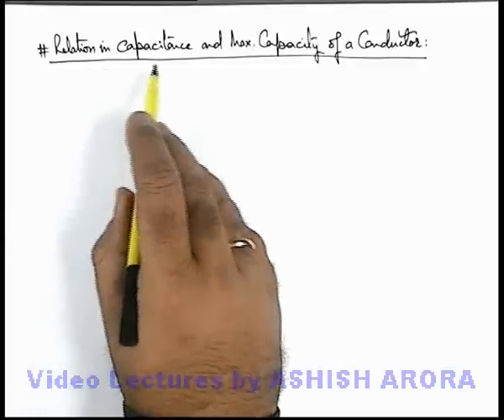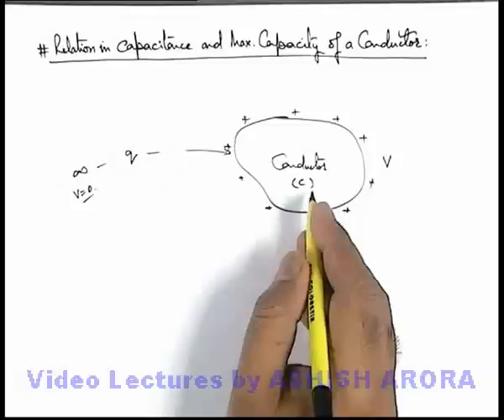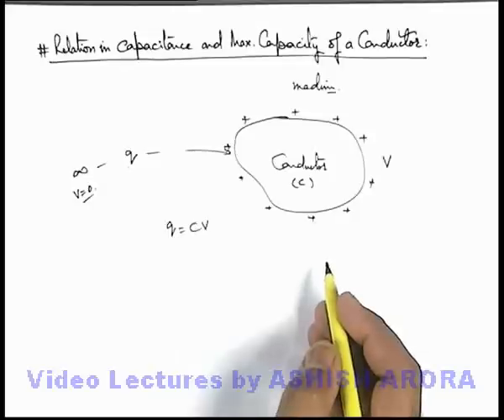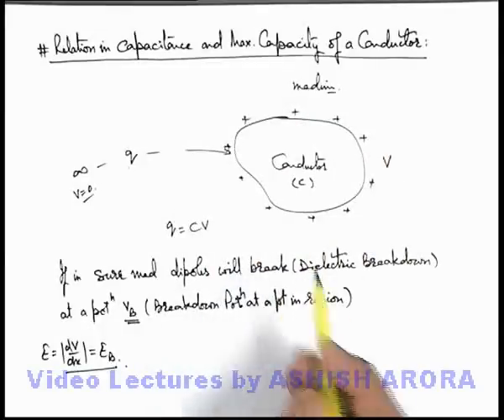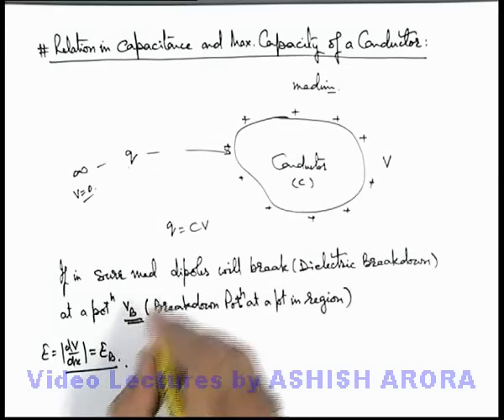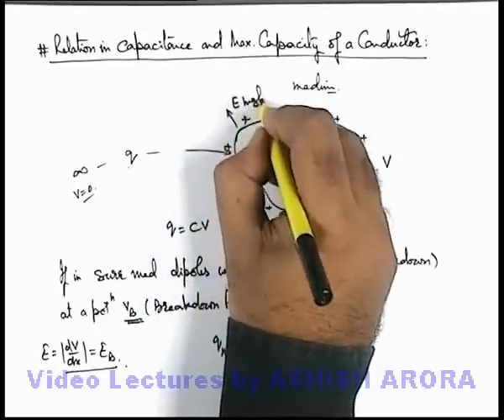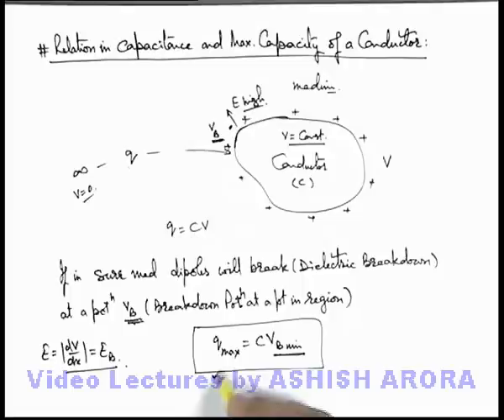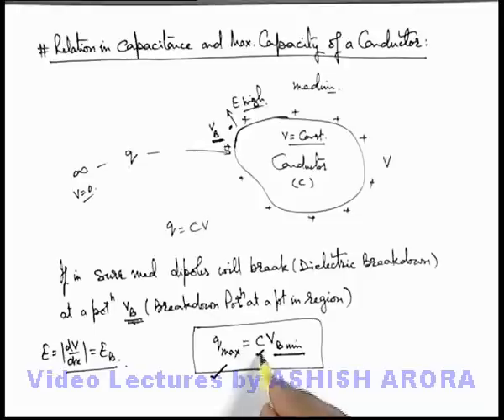Class 12 Physics | Capacitance | #4 Relation in Capacitance and Maximum Capacity of a Conductor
PG Concept Video | Capacitance | Relation in Capacitance and Maximum Capacity of a Conductor by Ashish Arora